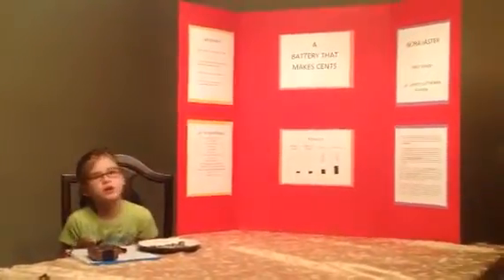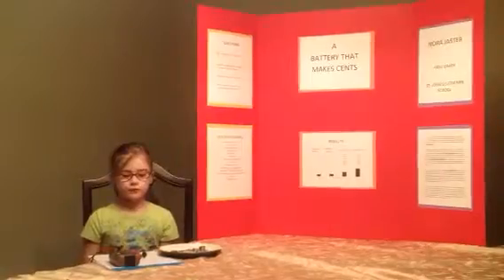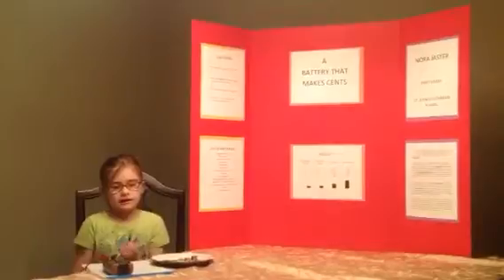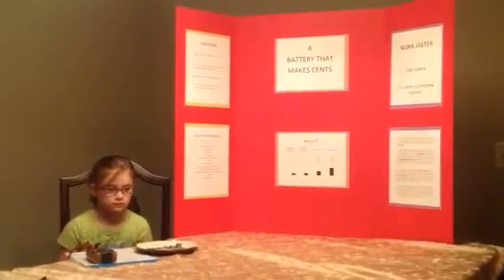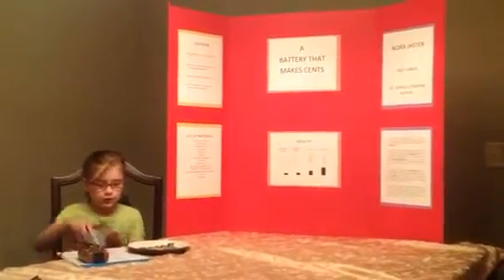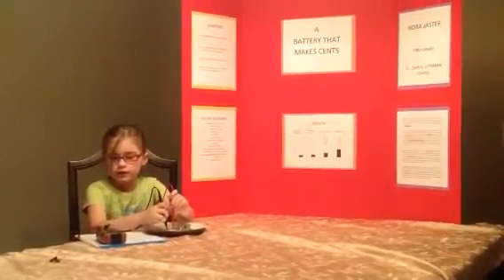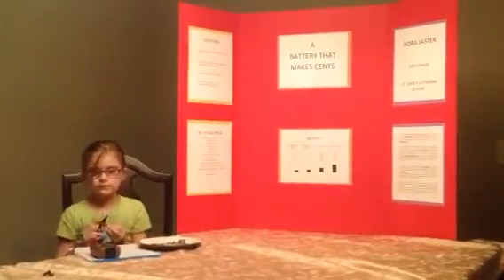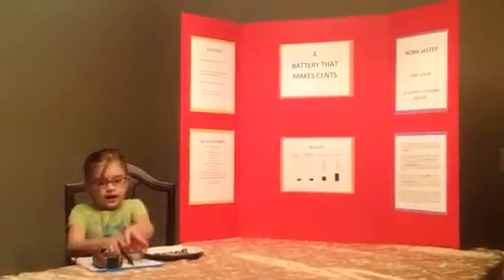Nora's 1st Grade Science Fair Project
A battery that makes cents